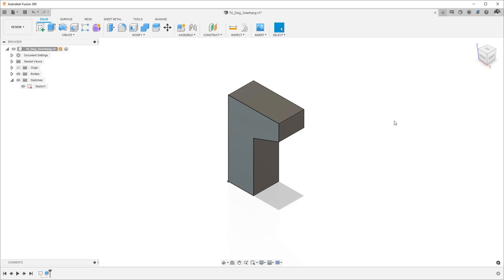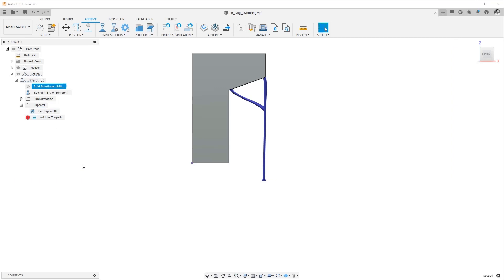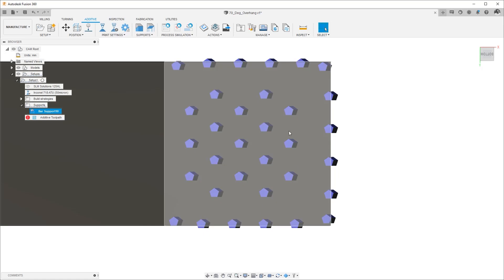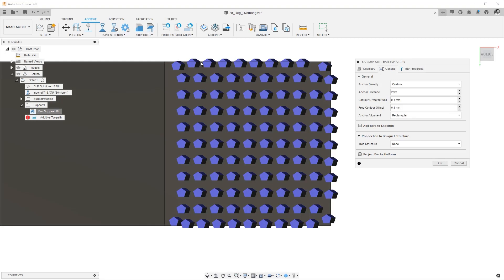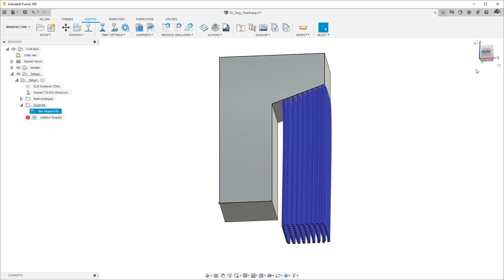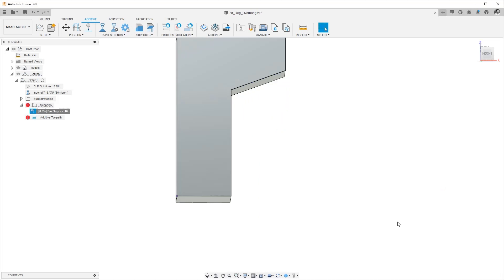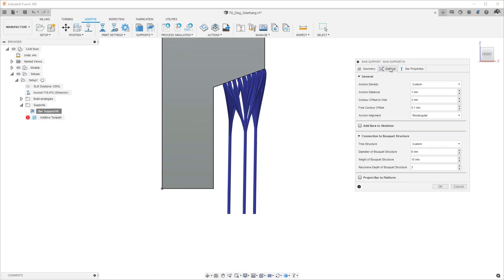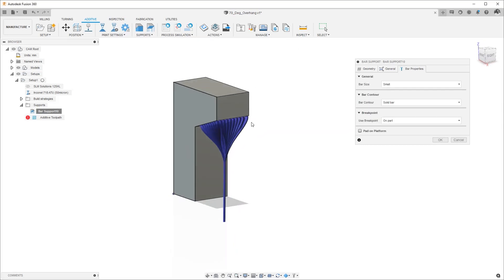All About Bar Supports for Additive Manufacturing | Autodesk Fusion 360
Watch as Sualp Ozel introduces the use of  support structures for additive manufacturing, showing how to create & edit "Bar Supports" for 3D Print Preparation in Autodesk Fusion 360.